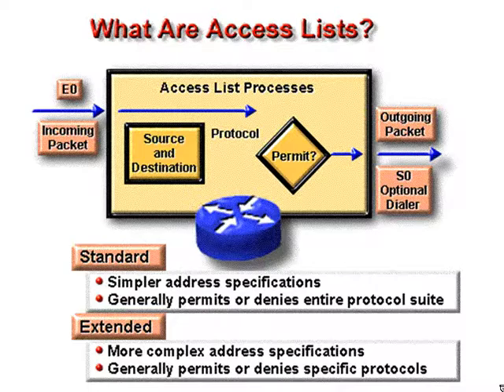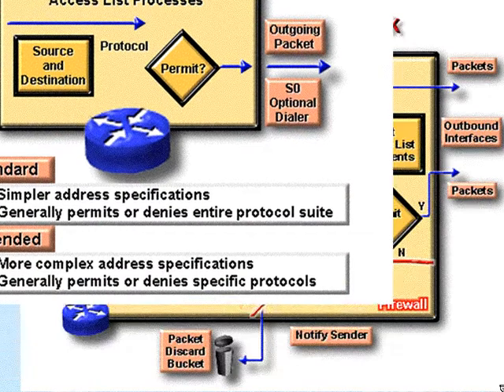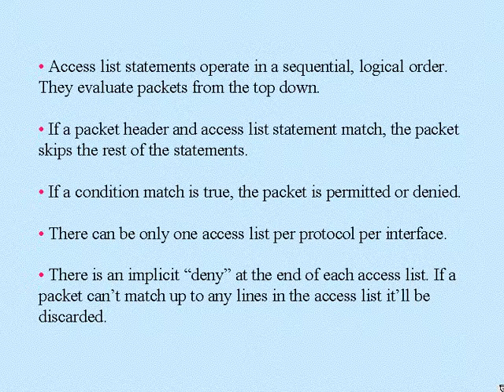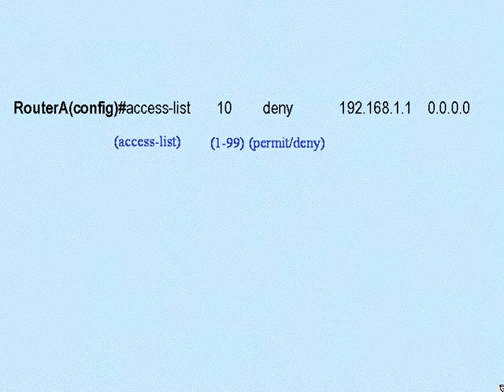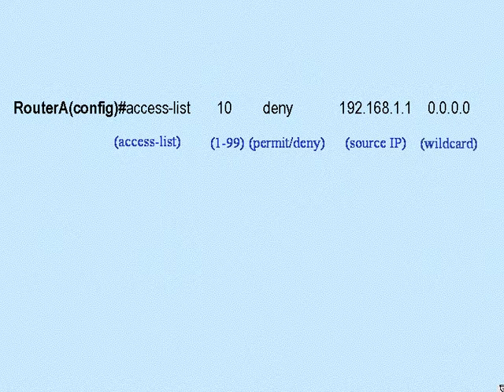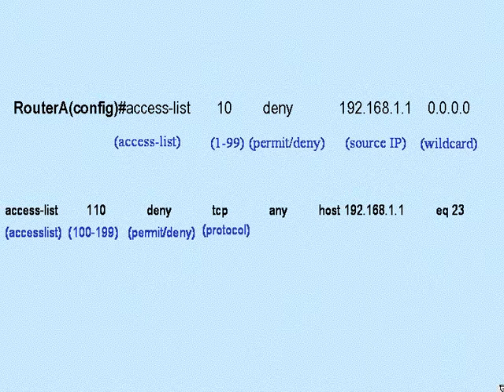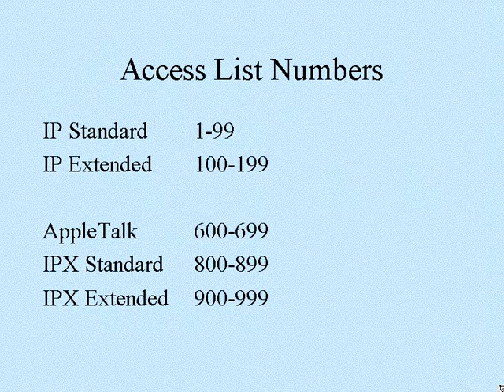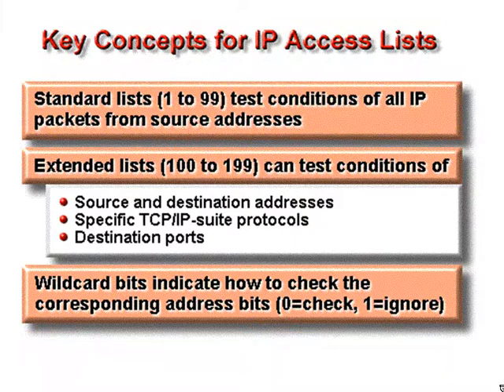CCNA - Introduction to Access List.avi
Created this as part of a CCNA video series back in 2003. I'm posting the entire video suite on YouTube to make availabe for my students. Enjoy!